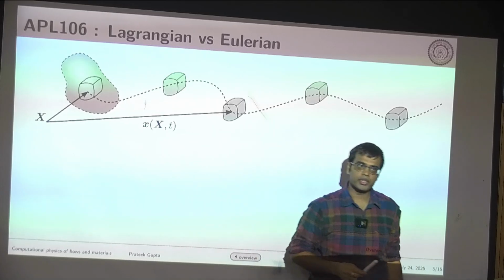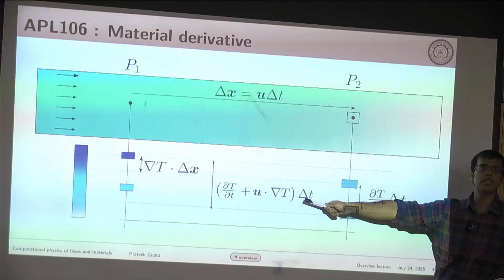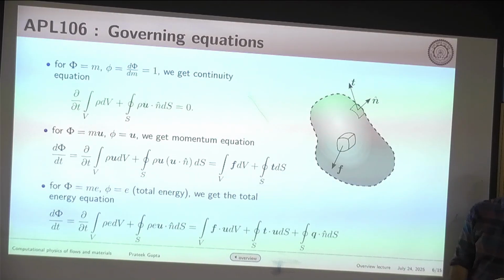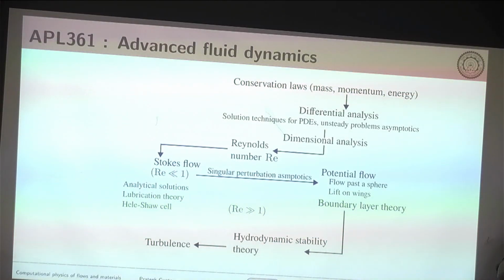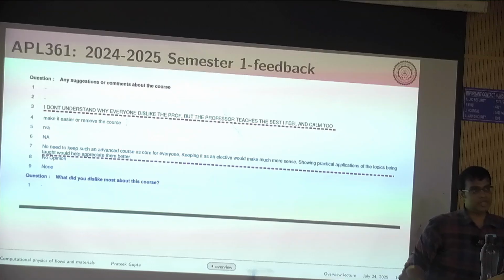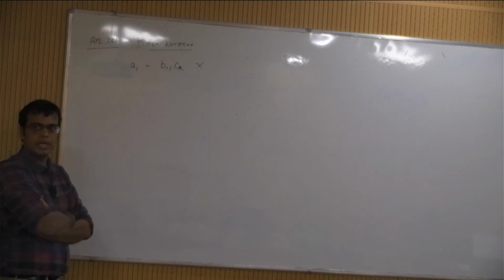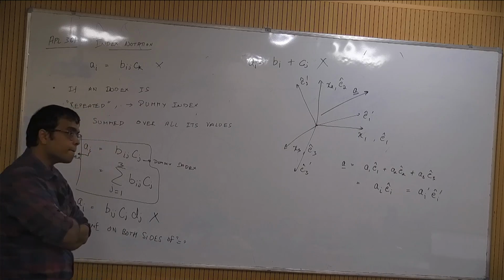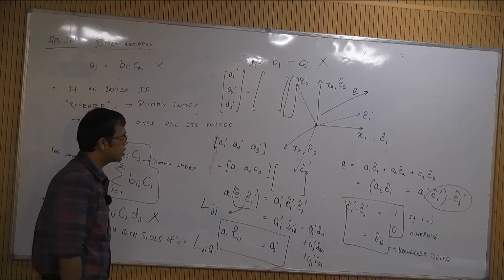Lecture-01: Introduction to advanced fluid mechanics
Welcome to the advanced (undergraduate) fluid dynamics course. In this lecture, we outline what we are going to cover in detail throughout the semester